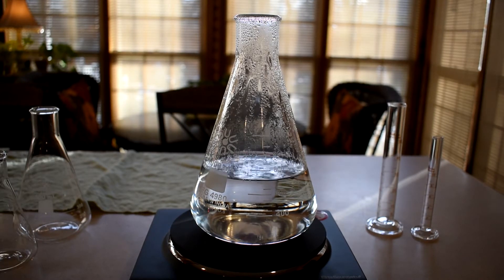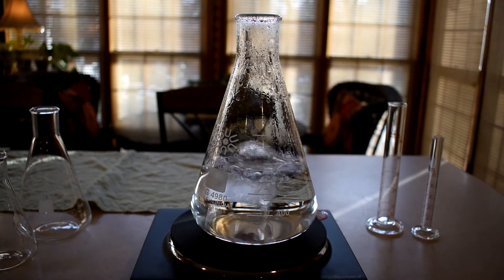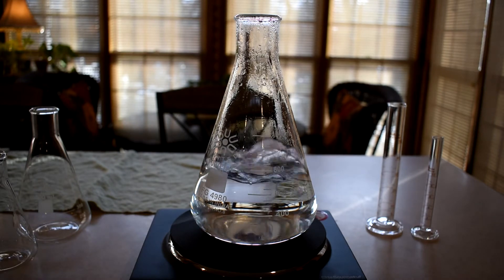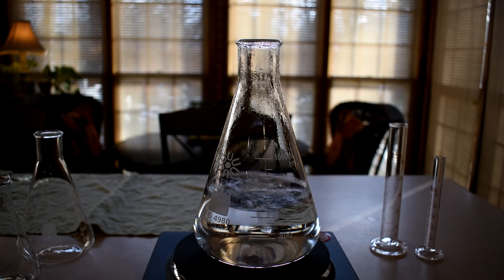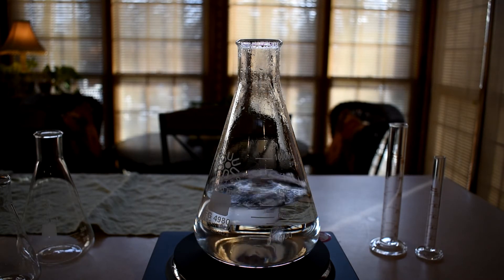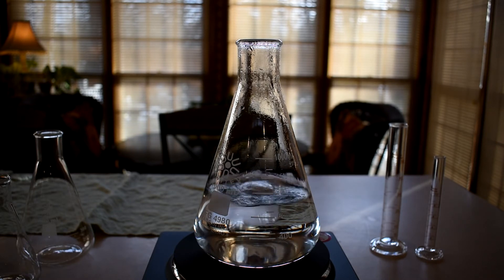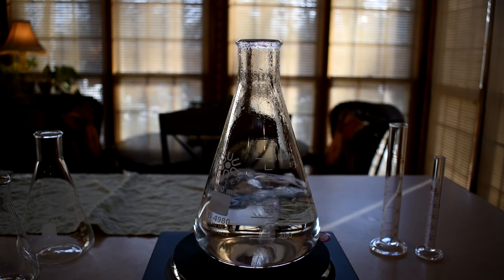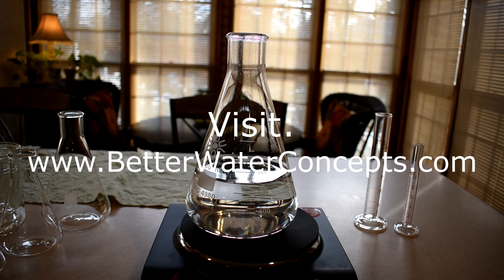Does Boiling Water Remove Fluoride?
This video answers the question: Does boiling water remove fluoride?

Here are the links to the products discussed (Remember: Look for the products that say they can remove fluoride and have NSF or WQA certifications.)

Water Filter Pitchers

Faucet Water Filter

Undersink Water Filter

Whole House Water Filter

Reverse Osmosis

Distillers

Hello, Gregg Protenic here from better water concepts. Did you know people concerned about fluoride in their drinking water sometimes ask, does boiling water remove fluoride?
Unfortunately, the answer is no.

In fact, boiling water will actually increase the concentration of fluoride in the water. This is because when you boil the water, some of the water escapes is steam. And that leaves the same amount of fluoride, but less water.
And another thing you need to know is that all water that is untreated, from lakes, rivers, streams, or even underground wells, has some natural fluoride in it. And it's really not a bad thing. Unless that fluoride level is too high. and some places, the fluoride level is dangerously high. Then, the fluoride really does need to be removed.
Where the problem comes in, is back. In the early 1900s, it was discovered that places that had this high level of fluoride in their drinking water had modeling on the enamel of the teeth. And this caused concern in a dentist. And he sought about to investigate the situation and determine that it was an agent in the water, he didn't know what the agent was.
Later, it was discovered by another dentist in the same general area that it was in fact, fluoride, there were high levels of fluoride in the water, and it was causing people to have mottled enamel on their teeth. And that discovery led to more investigation and found that there were some people that had a fair amount of fluoride in the water and their teeth were perfect.
I mean, the children didn't have any cavities hardly at all. And then some that didn't have hardly any fluoride in the water, the children would have a normal amount of cavities. And then too much fluoride caused modeling of the enamel. And so there was a lot of discussion, a lot of investigation, a lot of research went into this.
It was determined in 1963, that the optimal level of fluoride in the water was from 1.0 to 1.2 parts per million. And a lot of people, the American Dental Association pushed this and some other health agencies pushed it to have cities or municipalities or water treatment systems add fluoride to the water, if they didn't already had that 1.0 to 1.2 parts per million, add enough fluoride to get the level up to that.
That would save a lot of children from having too many cavities as they were growing up. And that's all well and good. But a lot of people found that that is basically mass medicating, without consent of the people that are going to consume the medicine.
So that created quite quite a disturbance. And what came to pass was that some people would like to find a way to remove fluoride from their water. And they thought that maybe boiling would help since a lot of times when there's a water main break or a low pressure situation in a water system, the public officials will come out and issue what's called a boil order to boil the water and make it safe.
That just boils out the bacteria that's in that could have gotten into the water to make sure that you don't get sick from some kind of a disease causing bacteria. It does not purify the water. The about the only way to really remove fluoride.
Well actually there's three ways you can use an activated carbon filter and that is done with adsorption. And you can use a water pitcher a water filter connected to your faucet, a water filter connected under your sink or a whole house filter. You just need to be sure that they claim that they can remove it and they can back it up with a reputable testing organization such as NSF, which is the National Science Foundation, or WQA the water quality Association.

So make sure you get one that says it can remove it because it's a different kind of filter than just one item. It's a higher quality filter that does the fluoride removal. And that way you can be assured of getting rid of the fluoride. I know a lot of people are concerned about it. And that's the way to do it.
Don't deceive yourself into thinking just boiling the water is going to take care of it. Anyway, I hope that helps. Thanks for listening and have a good day.